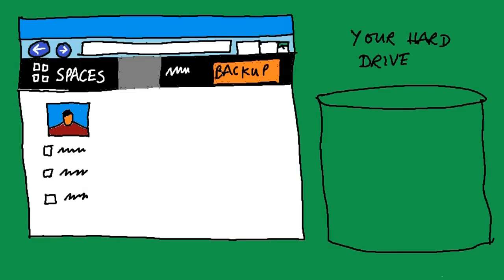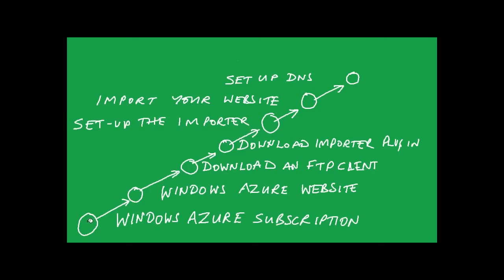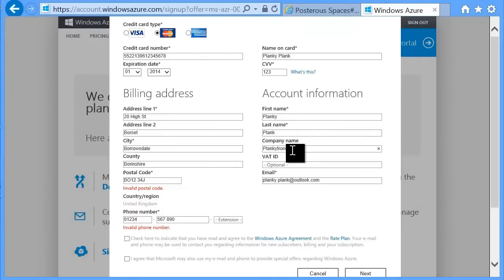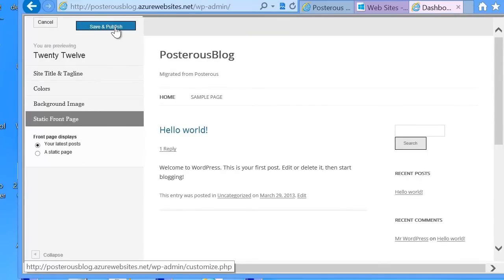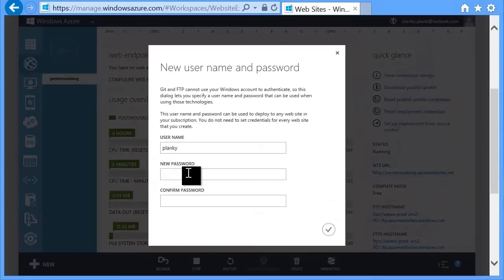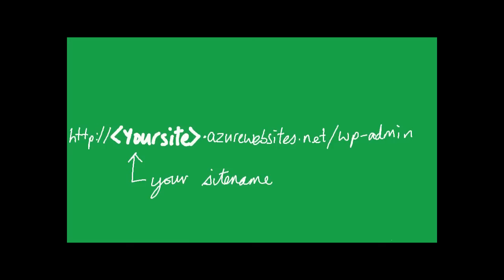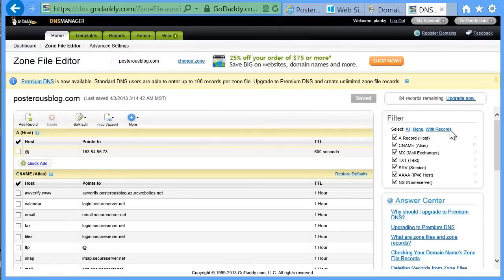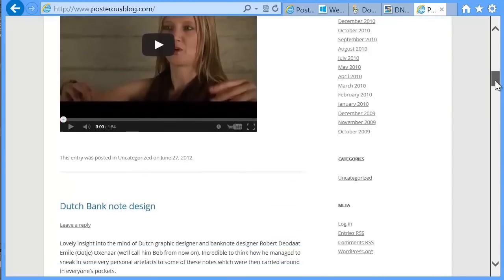Moving your Posterous Blog to a private WordPress blog website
Posterous is closing down on the 30th April 2013. Your Posterous Space will cease to exist after that.
This video shows how to move your Posterous space to a your own privately owned/managed Wordpress web site running in the cloud on WIndows Azure. These are click-by-click instructions.